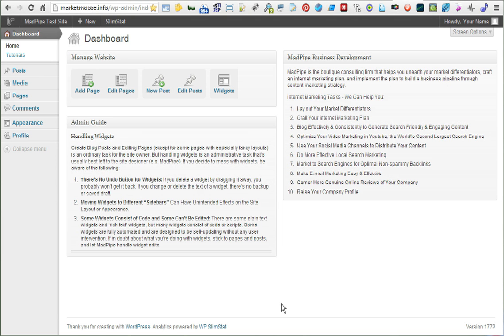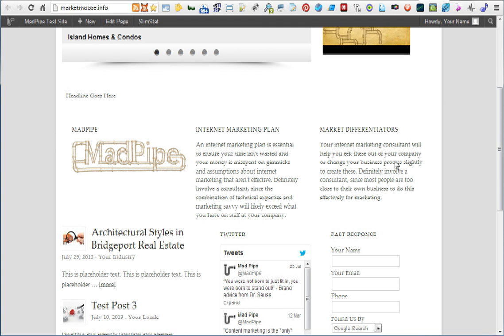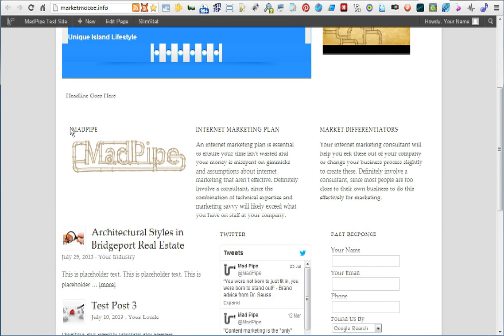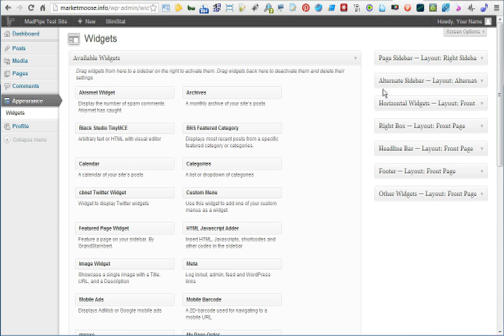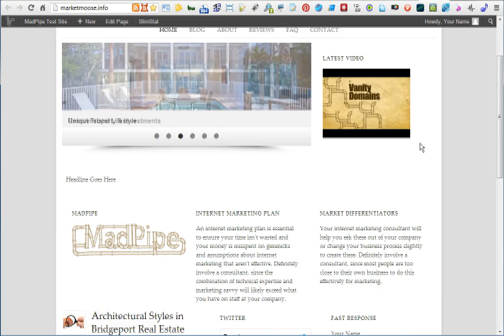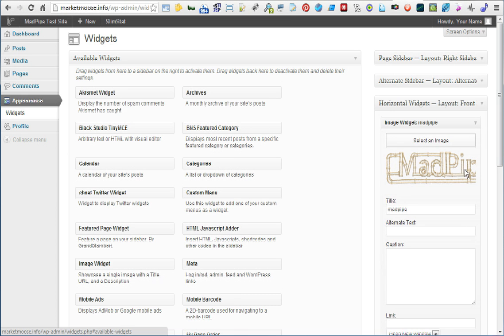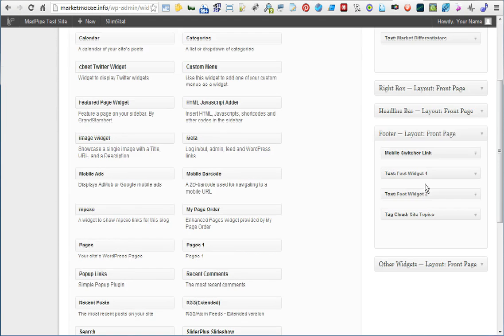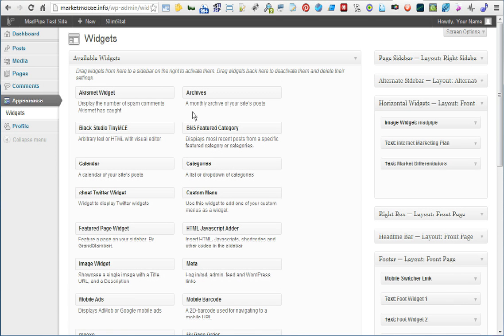Getting at the Widgets in Wordpress - #5 of MadPipe Wordpress Series